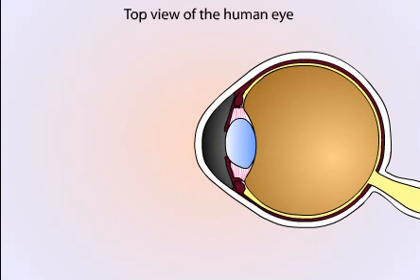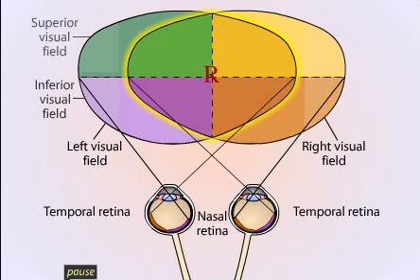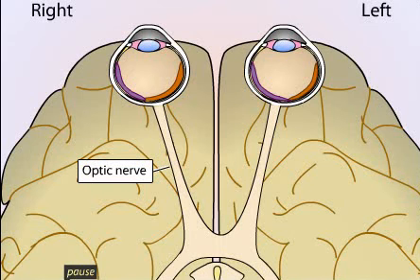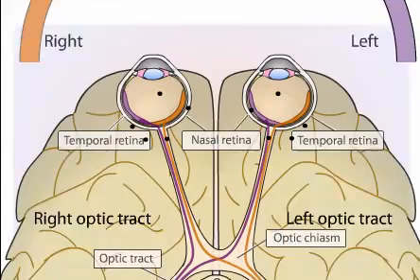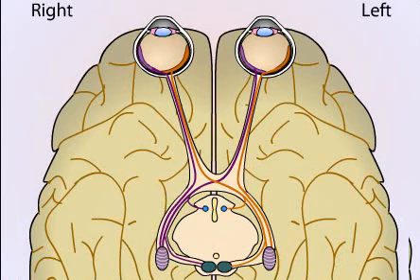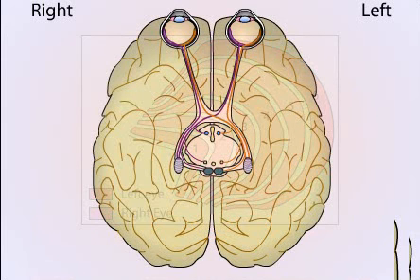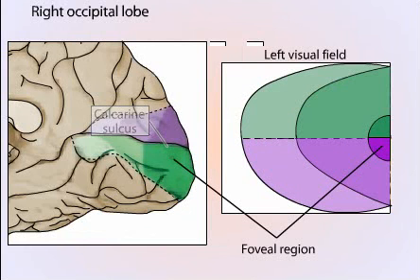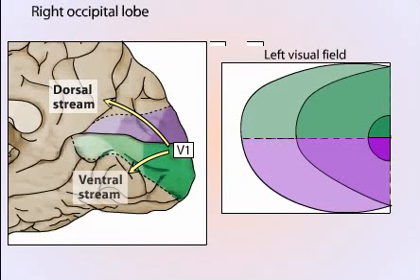IB Biology E.2.5 Visual Contalateral Processing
eye vision brain